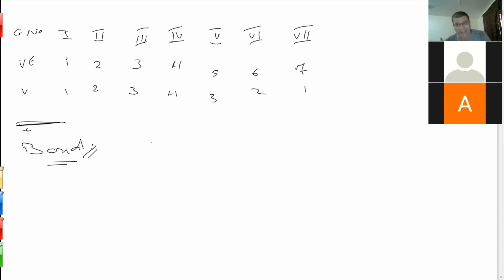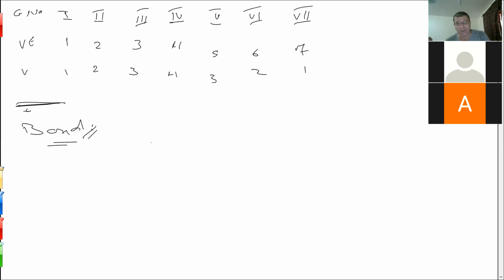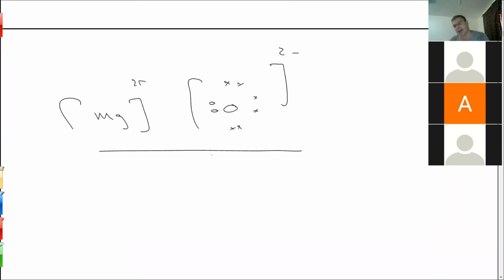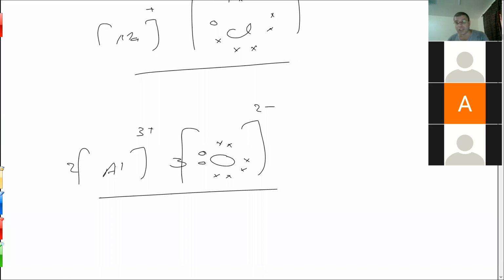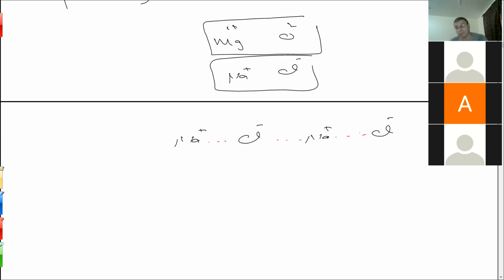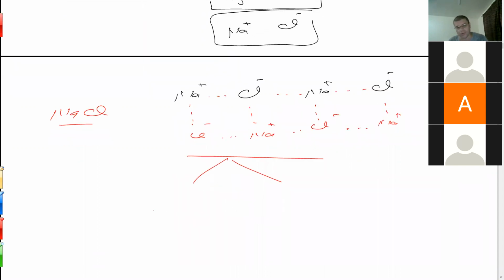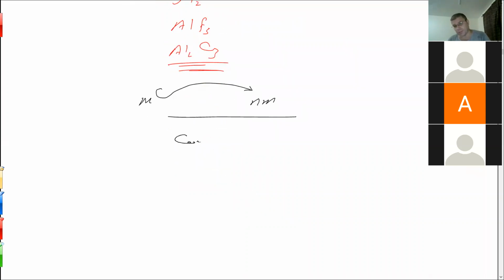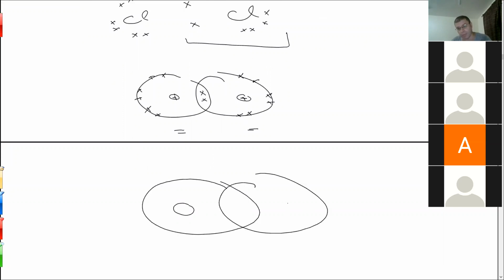O level bonding 1